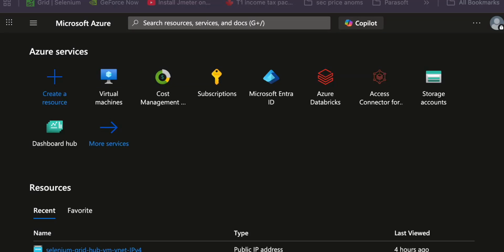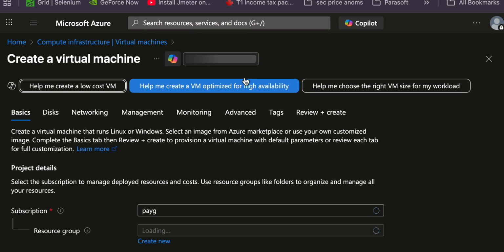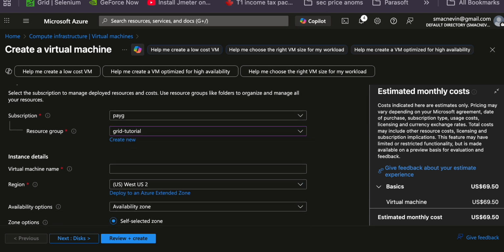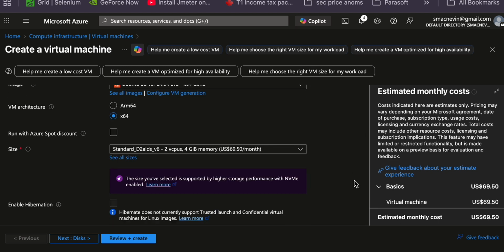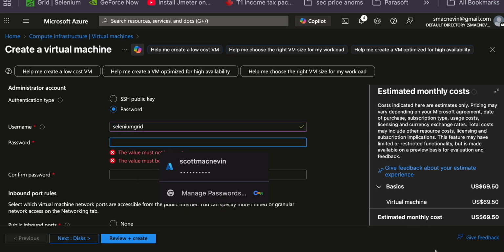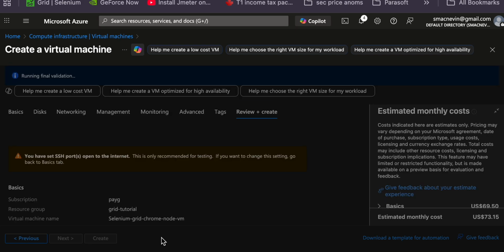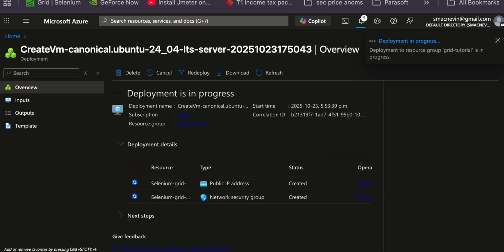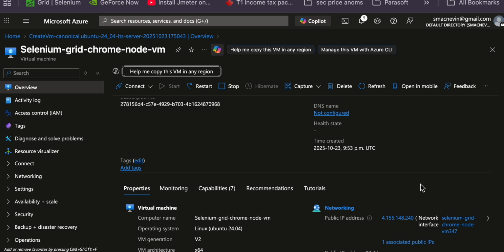Selenium Grid 03 chrome VM